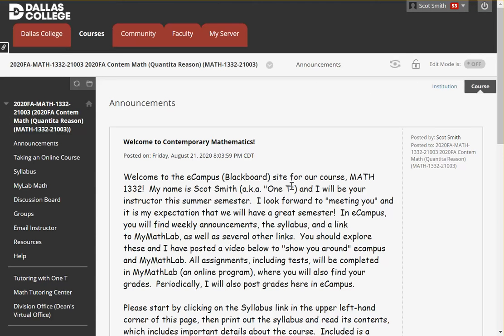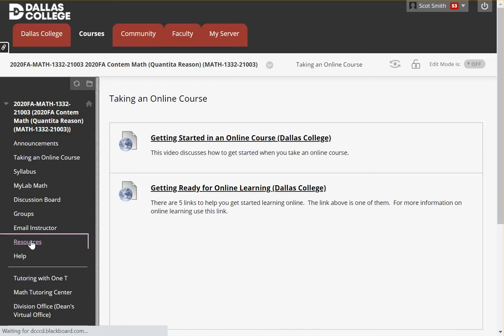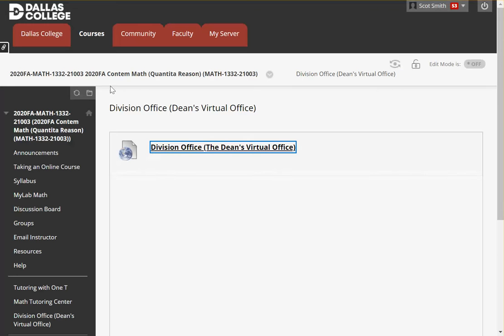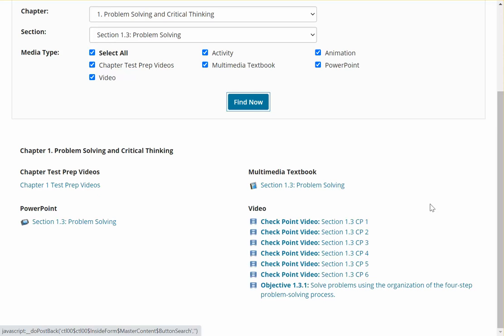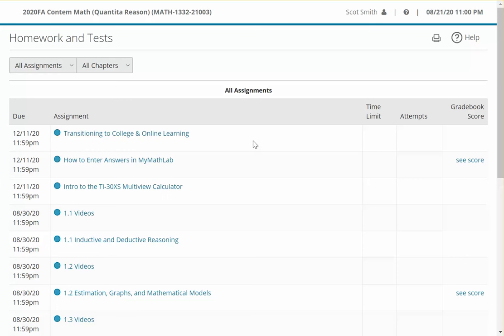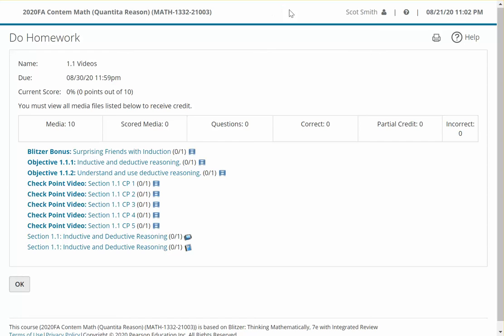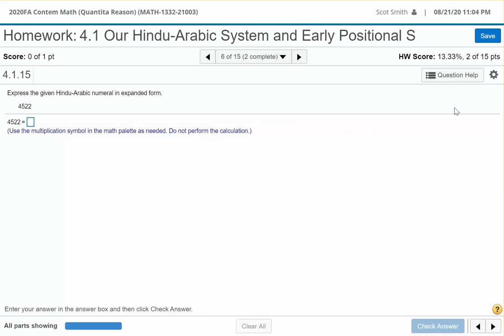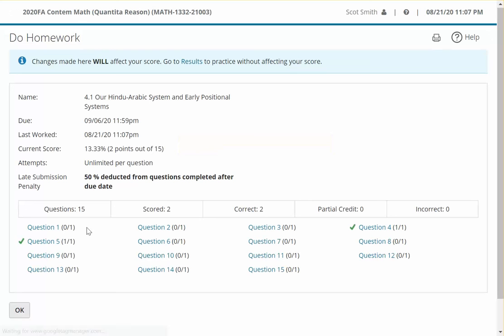Math 1332 eCampus Video Tour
In this video, I give you a video tour of eCampus and MyMathLab.